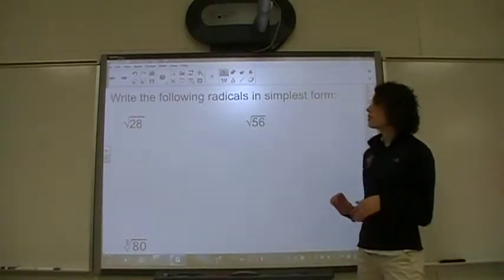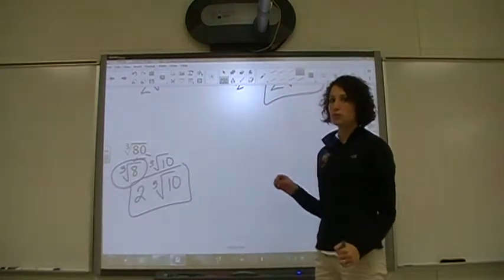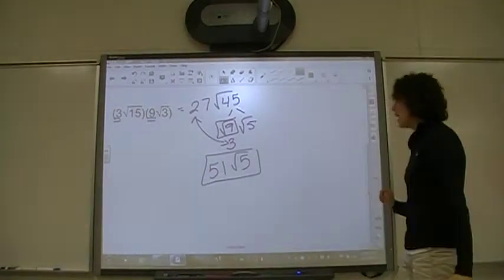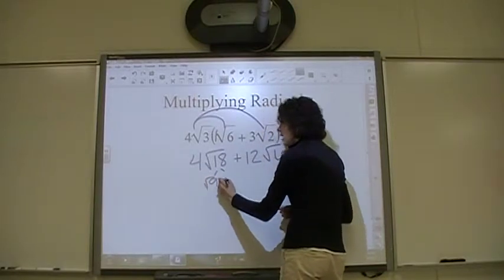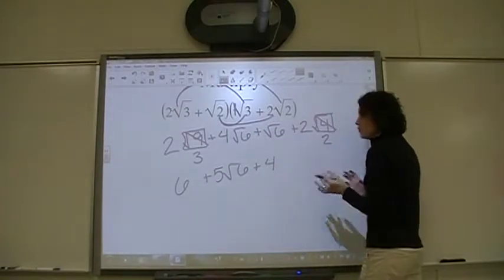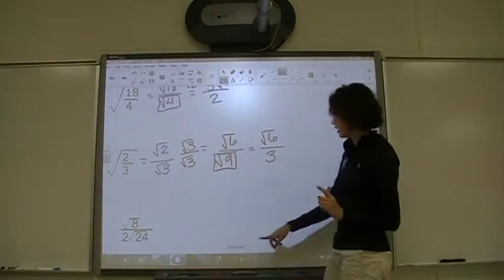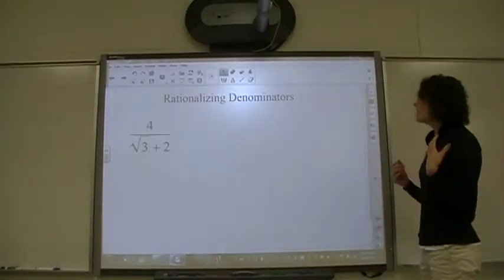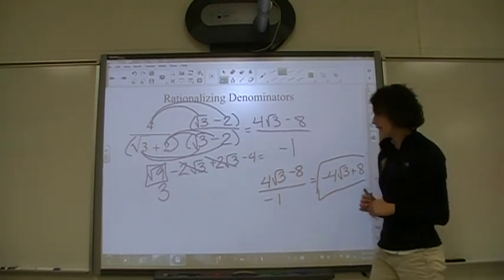WJ College Algebra - Radicals